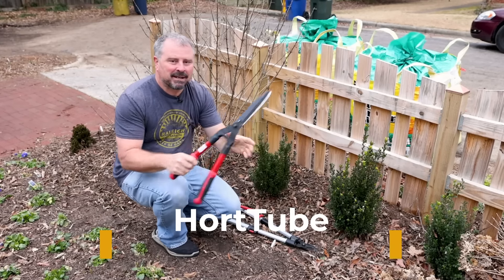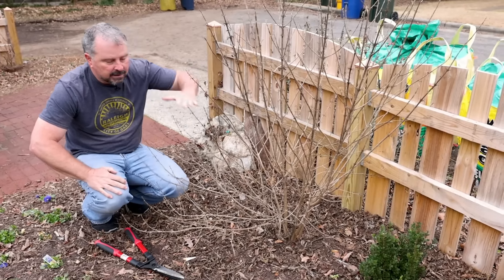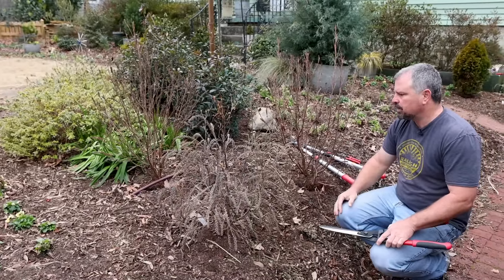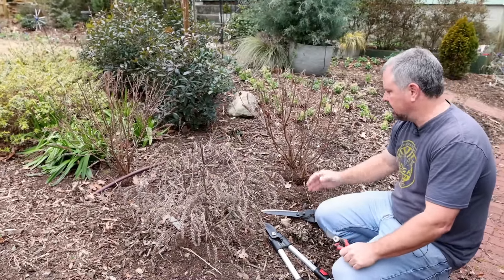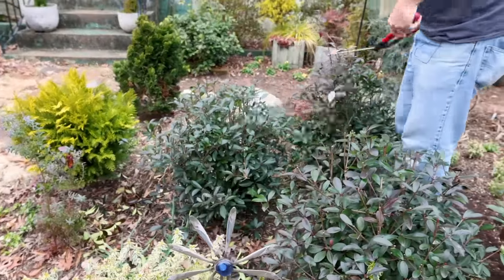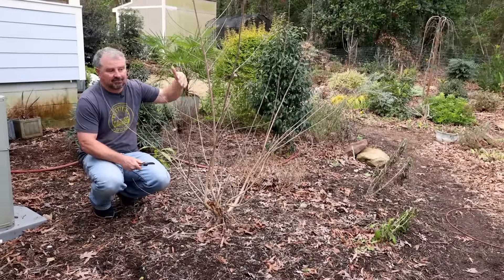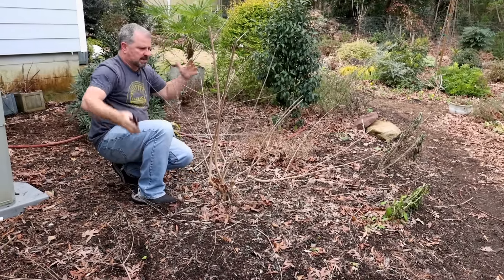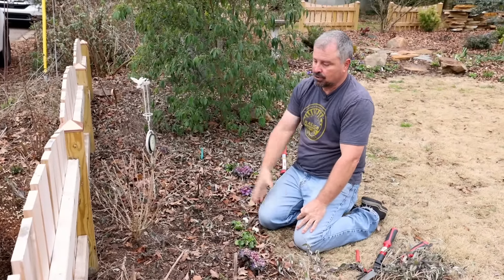Boxwood, Beautyberry, Clethra, Cleyera, Abelia, Caryopteris Winter Pruning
Boxwood, Beautyberry, Clethra, Cleyera, Abelia, Caryopteris Winter Pruning - In this video I go over some of the plants that I am pruning this winter.